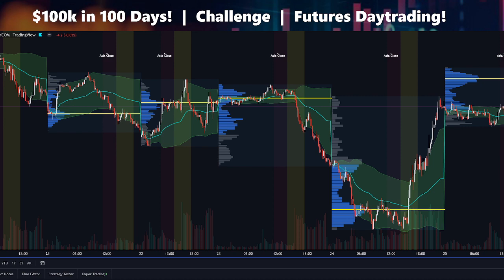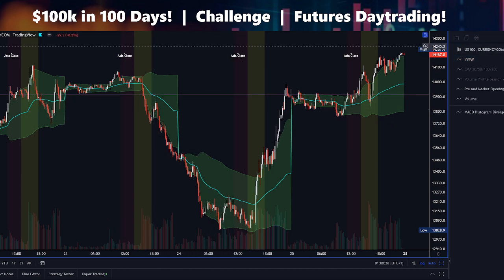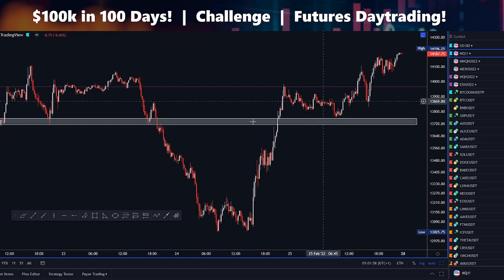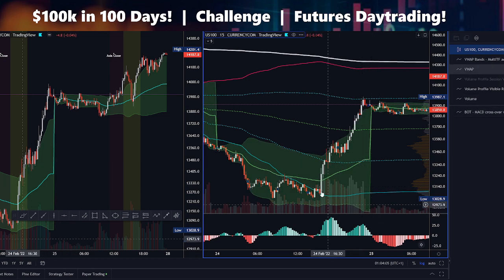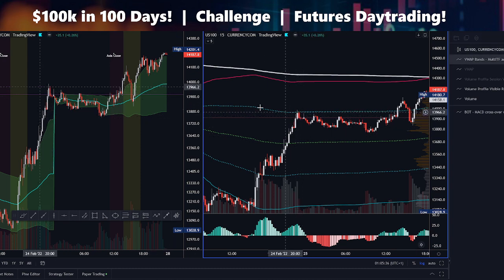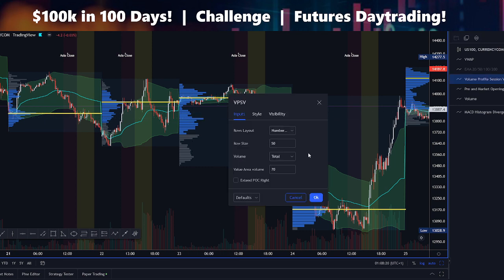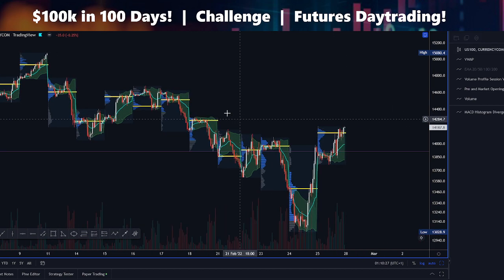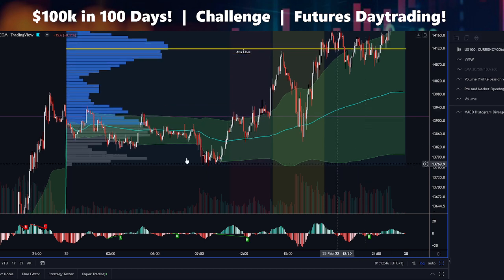VWAP + Volume Profile TUTORIAL | How To Set Up TradingView for Futures Day Trading | NASDAQ (NQ/ES)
👉GET FUNDED (see description 👇)
✅Join me daily (around 3.30 & 5pm, GMT)
📈..as we discuss stocks/crypto markets | ⏱Timestamps BELOW 👇)

...and I trade LIVE (right now on a funded TopsTep
account, trading index futures - mostly Nasdaq/S&P)

📣Right now recording (with my low end laptop)
as LIVE streaming seems more laggy.
With enough interest from viewers, will be
LIVE streaming when I have upgraded my pc.

▶️ Will, in the near future, consistently trade LIVE
around US open (3.30pm GMT / 9.30 CT).

💬 Be respectful and productive in the chat
(we're here to improve and help each other👌)

Timestamps ⏱
00:00 Intro (skip to below chapter)
00:30 TradingView | Intro
01:15 TradingView | Moar (W)indicators
01:53 TradingView | Moar Windows
03:05 My (main) Indicators Setup
03:25 VWAP + (Std dev) Bands
04:17 TV Object Tree (layers)
05:20 VWAP (bands) settings
07:20 Which charts to use?
08:15 Naked chart (only draw levels)
08:50 Continuous Futures Chart | US100 and NQ1!
10:45 Weekly VWAP (2nd screen)
13:38 Volume Profile (Session)
17:33 BONUS | (confirmation) Indicator...
21:48 LTF (Tick or Range) Charts
22:50 End